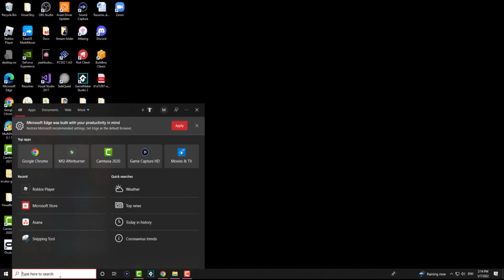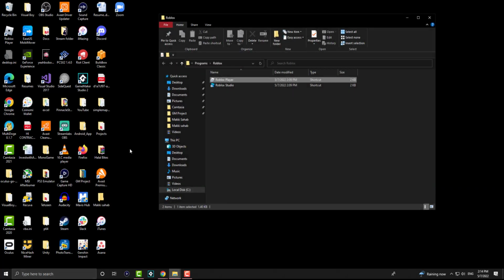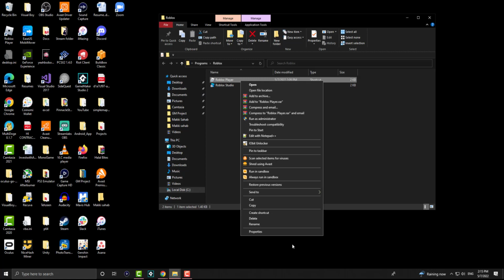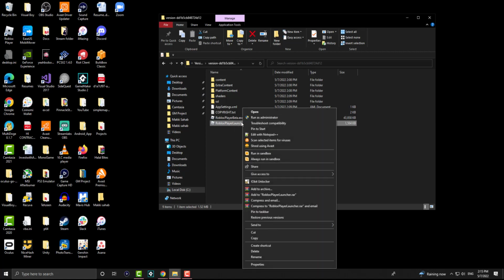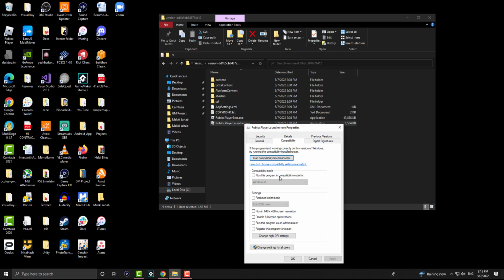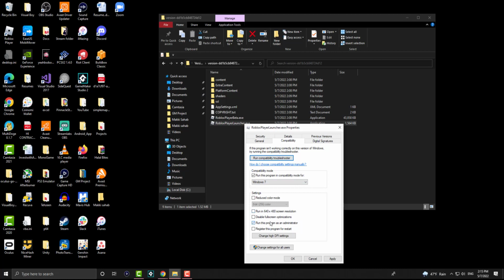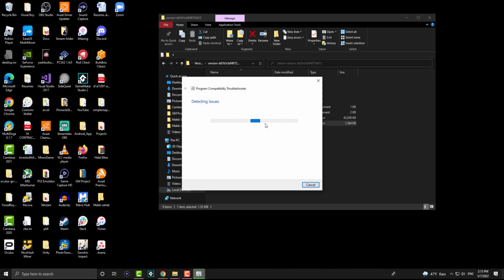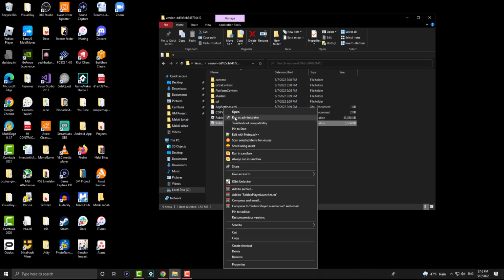How To Fix Roblox Error Code 268 - Quick Fix!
In This Video, I Will Show You  How To Fix Roblox Error Code 268 - Quick Fix!